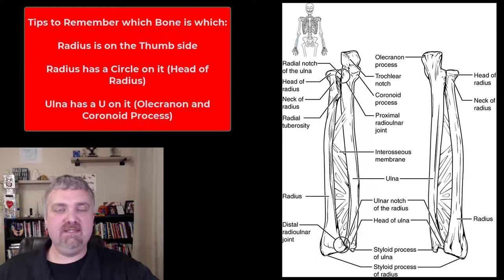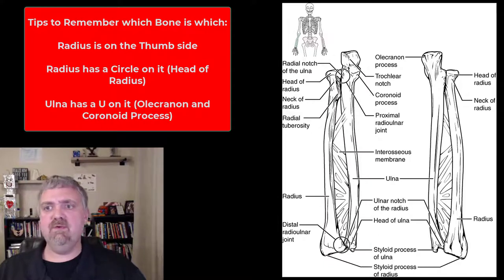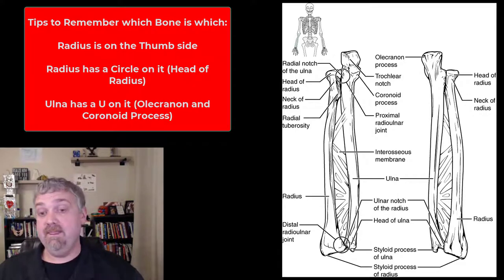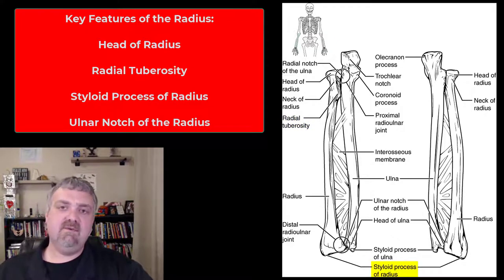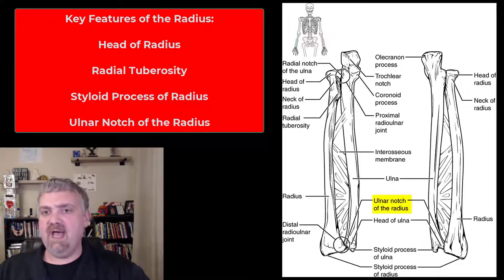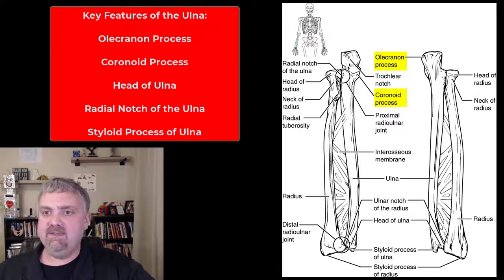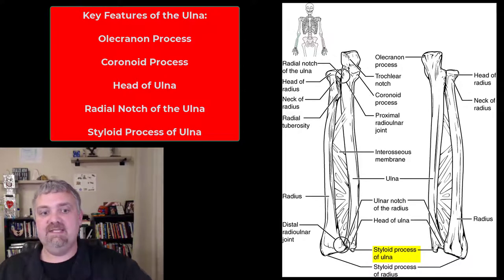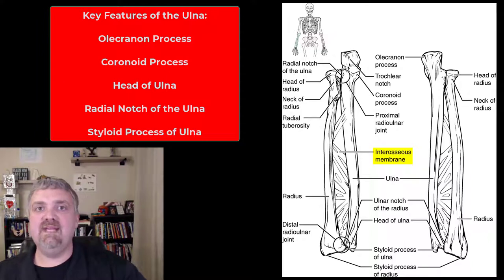The Radius and Ulna: Anatomy and Physiology